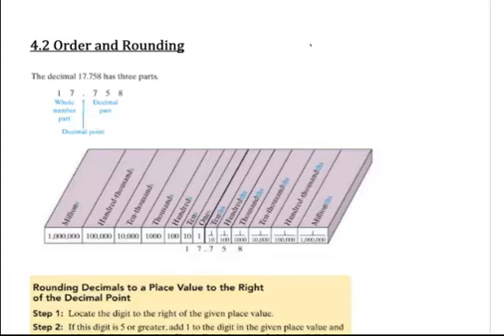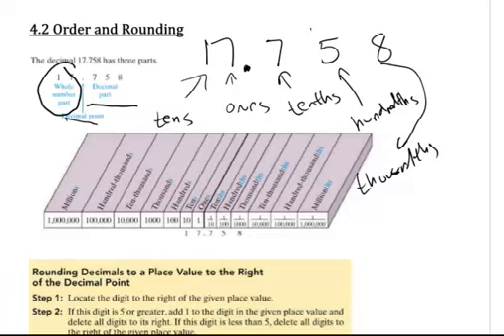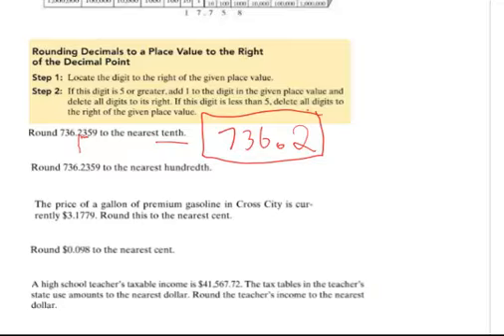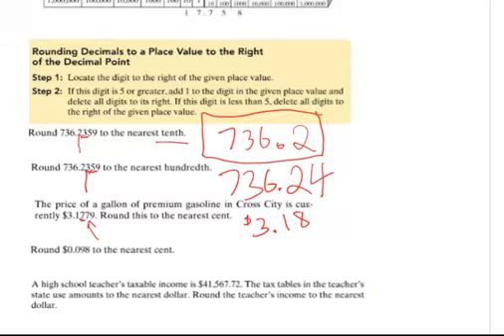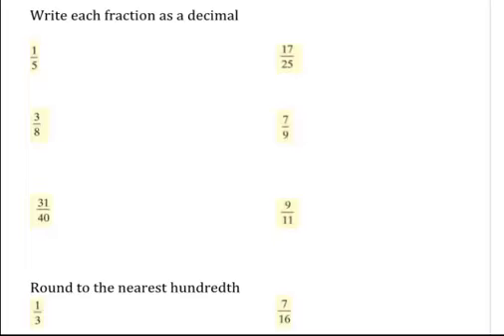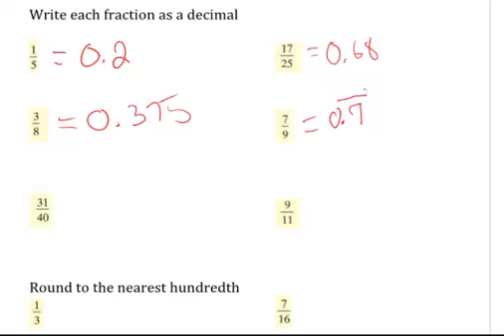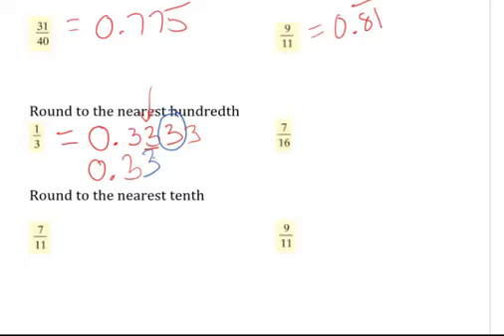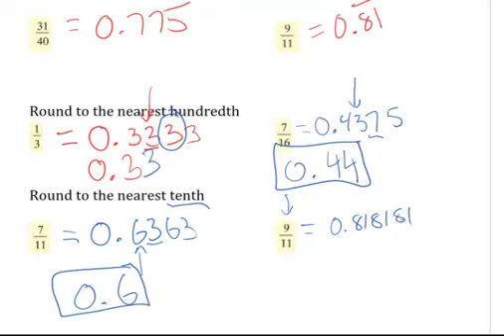4.2 Ordering and Rounding